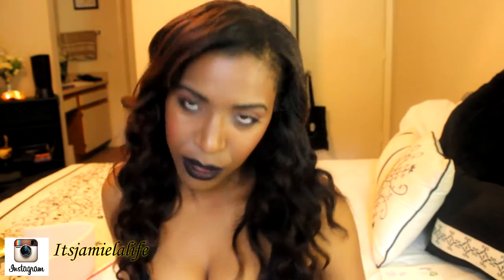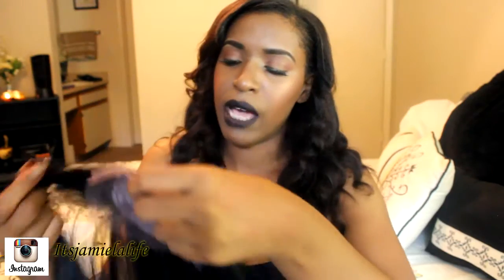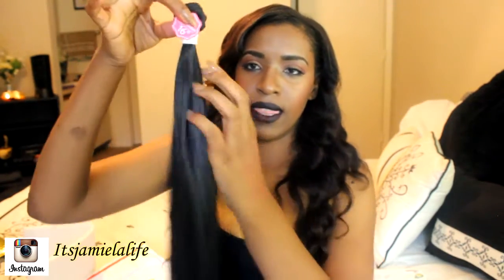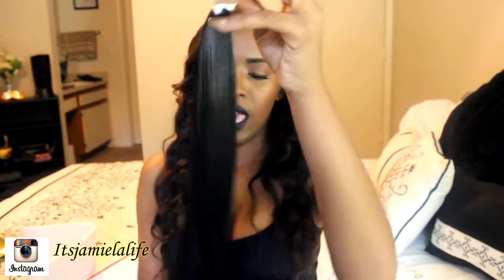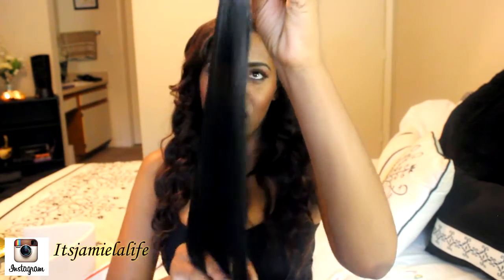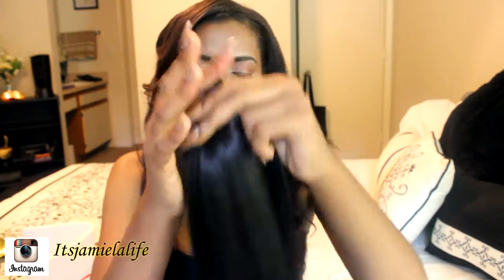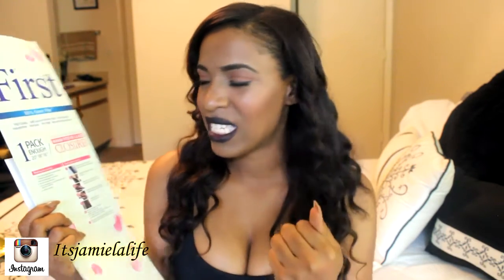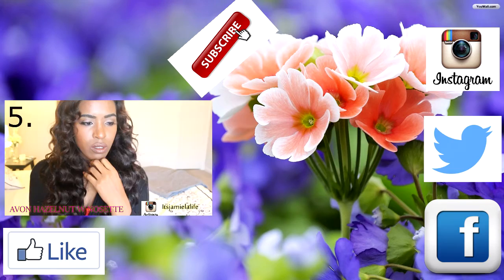BEST HEALTHY SYNTHETIC HAIR EVER ?! REVIEW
FIRST HAIR REVIEW

THE " N " WORD | STORYTIME | ITS JUST LIKE A 'N' THAT DON'T KNOW HOW TO DRIVE 2016

Hey Guys

Welcome back to the channel. This video is title BEST HEALTHY SYNTHETIC HAIR  EVER ? Okay so this is part one on this company.  in this video I will be talking about the shipping on the customer service i received when ordering the hair and the condition of the hair.

This hair is climb to a Healthy synthetic hair that protect the hair when unit is install. you won't know if this fact is true until part 2 when the unit will be install.

Here is the company silk bass hair link where you can find more information on it. This hair is 100% fiber made as well

NOTE This video  Do Not show us heatless hairstyles tutorial with a, cute prom hairstyles, wedding hairstyles. Those Tutorials maybe coming soon. bridesmaid hairstyles, celebrity inspired , prom HAIR TUTORIALS FOR LONG HAIR, braided hairstyles for long hair on my channel using extension as well. Lauren Conrad, braiding tutorials for long hair, milk maid braid, princess crown braid bun  Youtube GURU Beauty Makeup showing  the hot glow shin blog's tutorial STORY TIME fashion Look book liquid lipstick reviews review hauls how to hair.